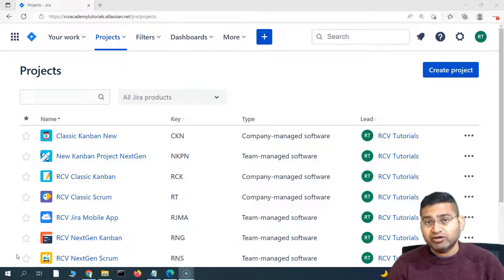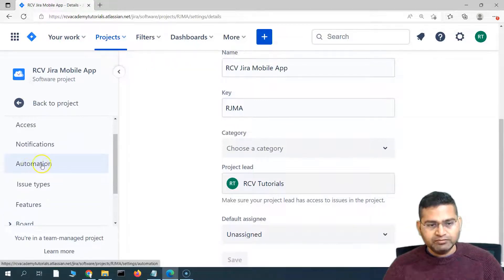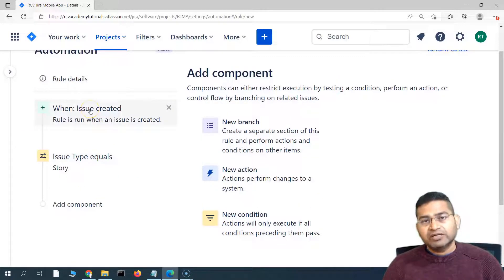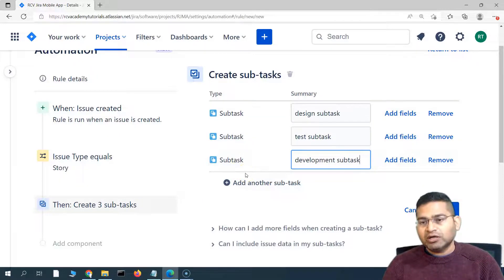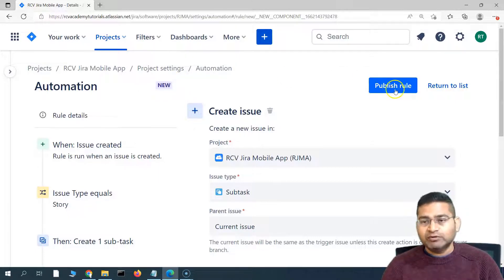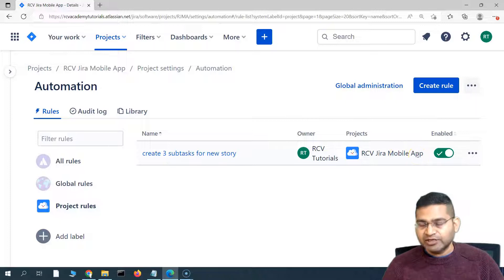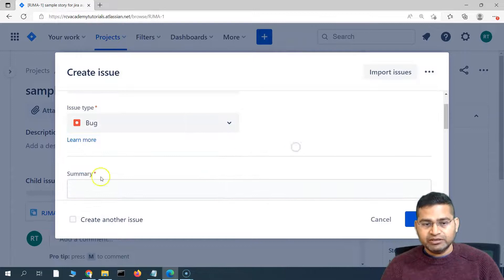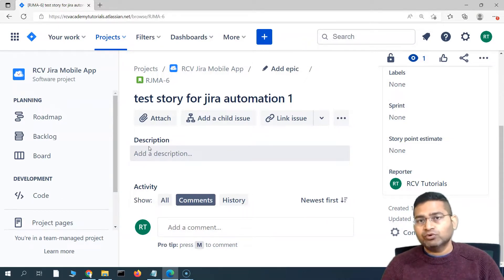Jira Automation Tutorial #6 - Automation Rule to Create Subtasks for Story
In this Jira automation tutorial, we will learn how to create automation rule to create subtasks for story. Automatic subtask creation in Jira is easily possible by creating a simple Jira automation rule.